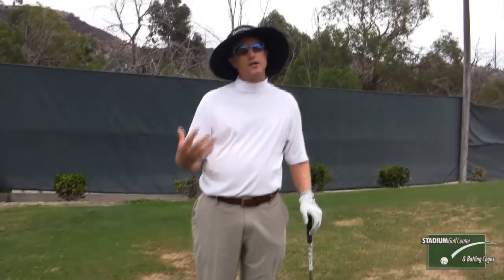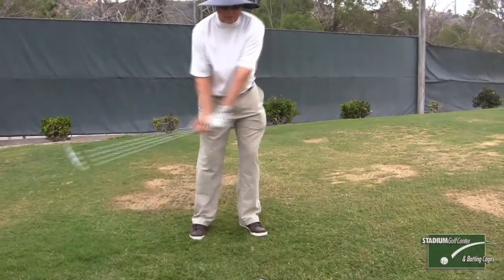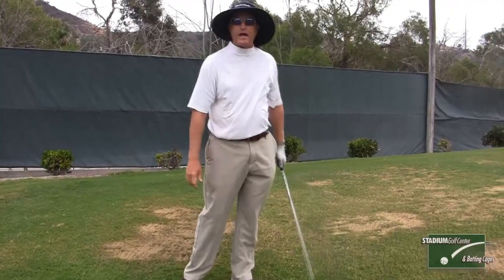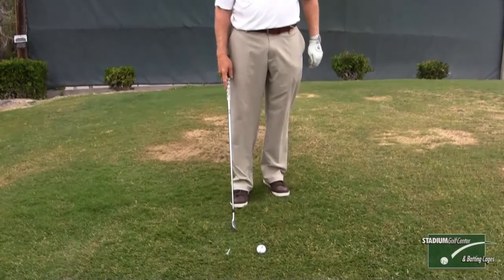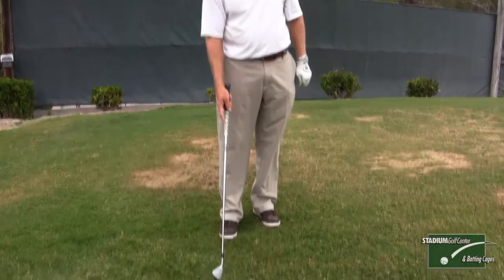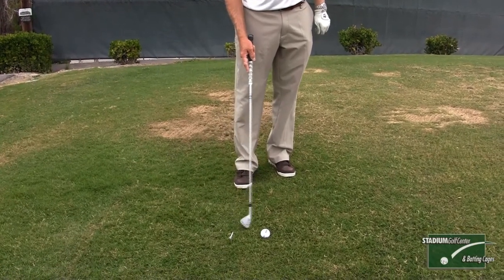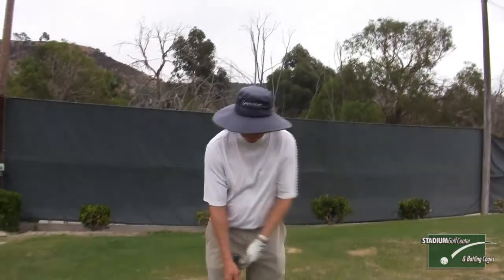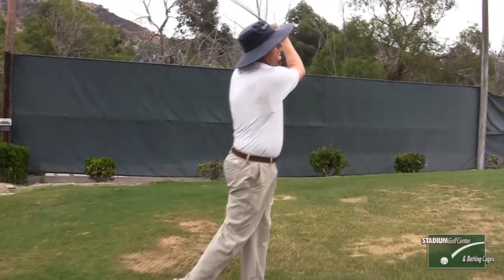Tee Drill with Scott Mahlberg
Use a tee behind the ball for better ball striking.